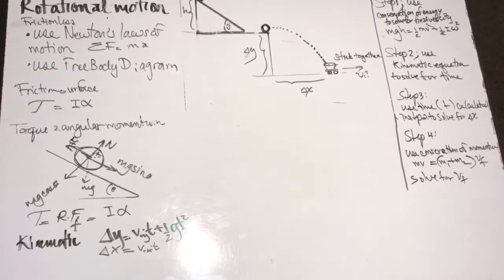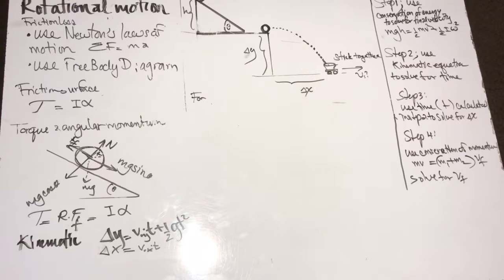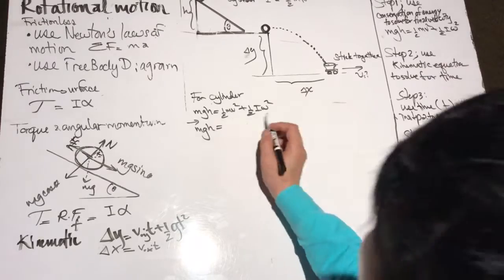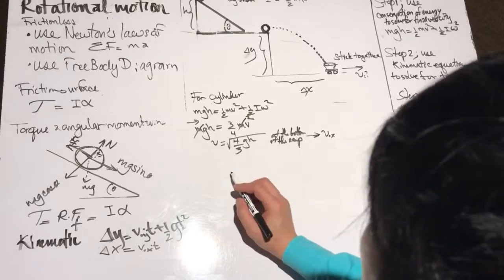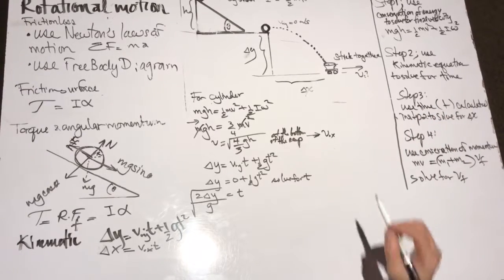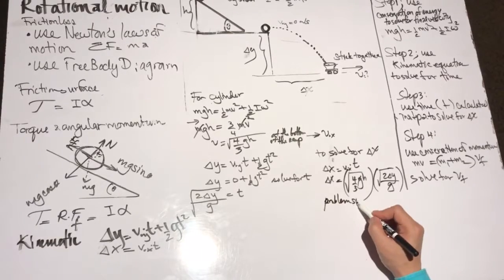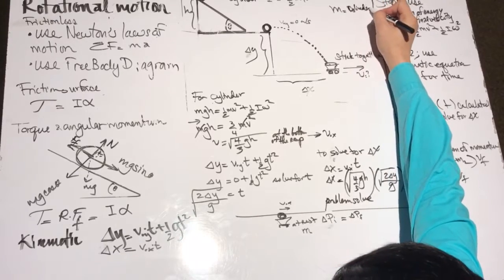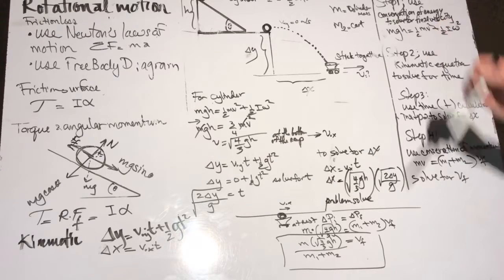Rolling motion with kinematic